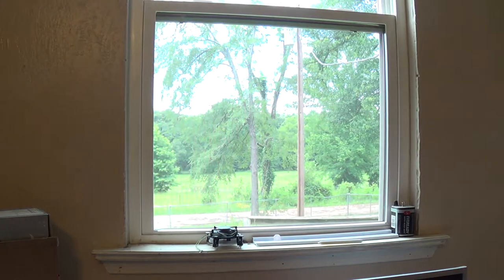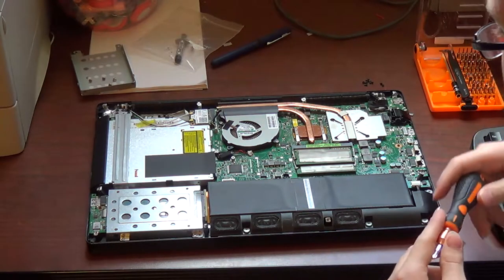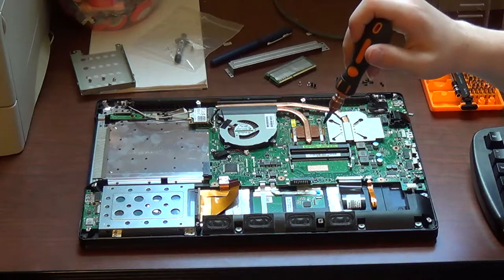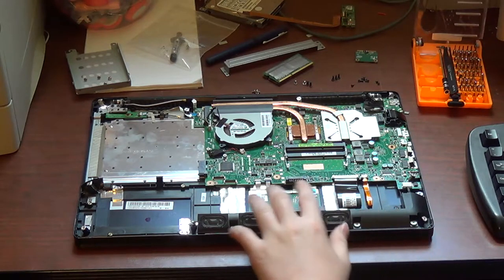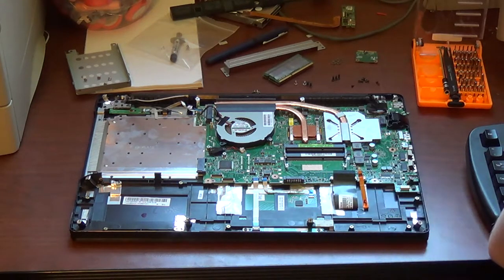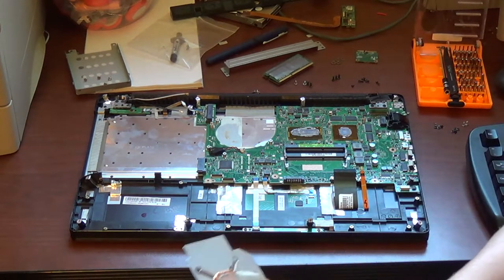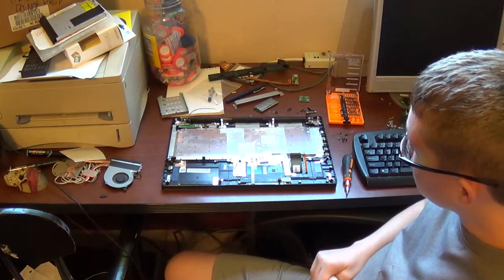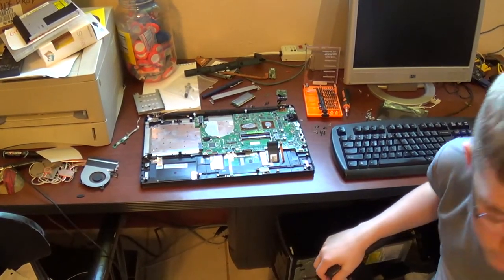Teardown Of My Asus Q550LF Laptop (Old Video- Archived)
EDIT 10/29/2022: This laptop has been permanently decommissioned due to having quite a few problems, followed by main battery failure.

This video has been archived. Comments are not moderated. Here, I do a full teardown of my Asus Q550LF laptop. I meant to do this several days before I recorded the video, but was too busy.

Note: If you want to replace the trackpad/touchpad and/or the keyboard, you're better off just getting a whole new top shell. It's WAY too hard and risky to attempt a replacement of the keyboard and/or trackpad/touchpad without significantly degrading the structural integrity of the component(s) being replaced.